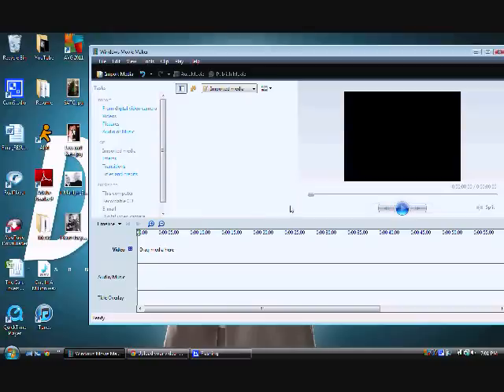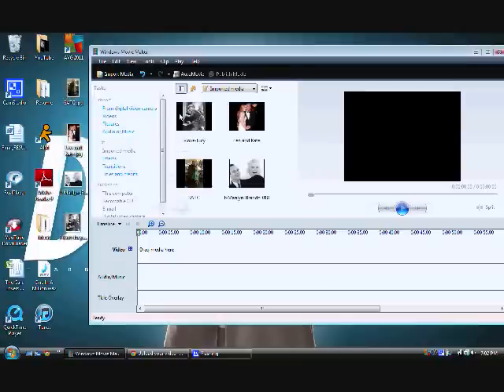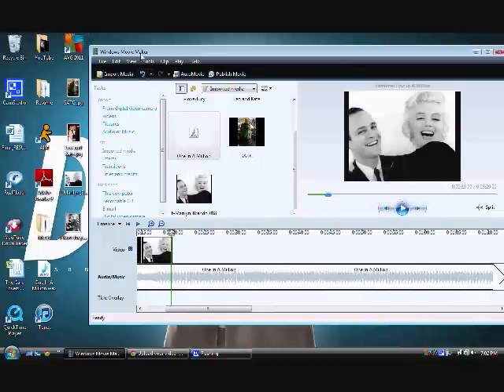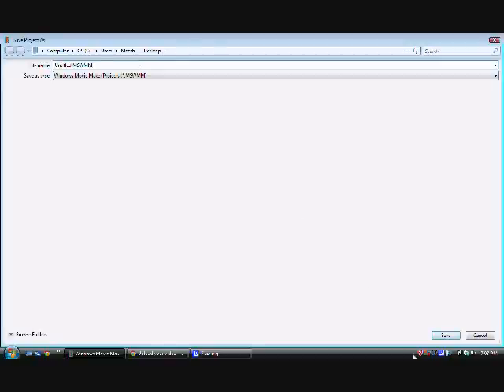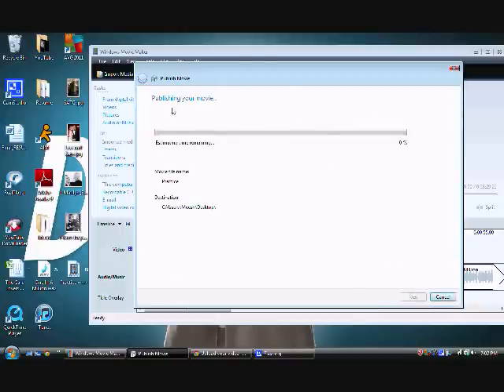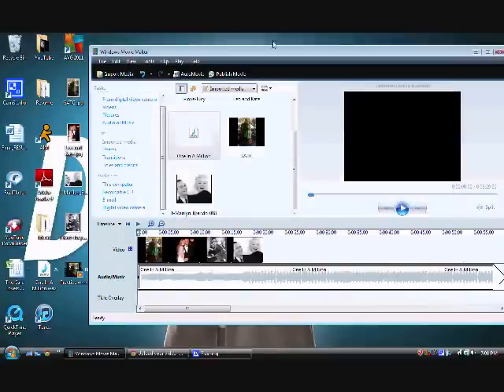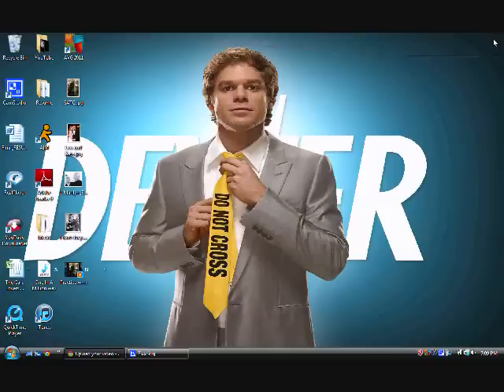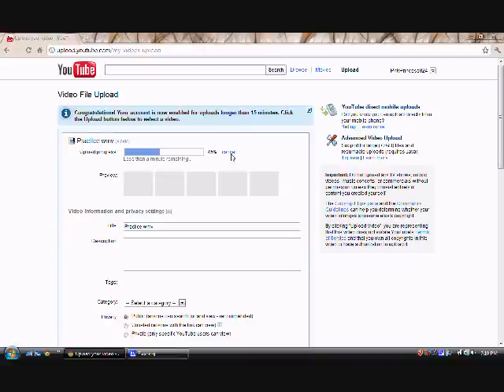How to Convert a Windows Movie Maker Video to Youtube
This video will show you how to convert a video you made with Windows Movie Maker so you can upload it on YouTube